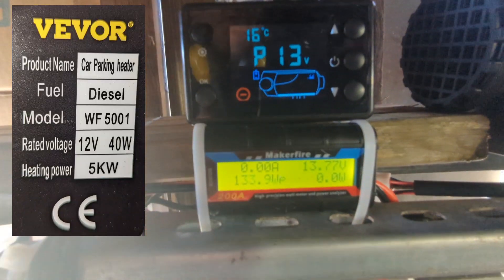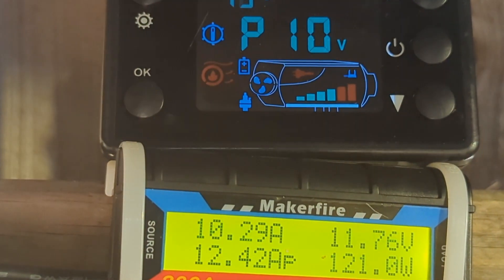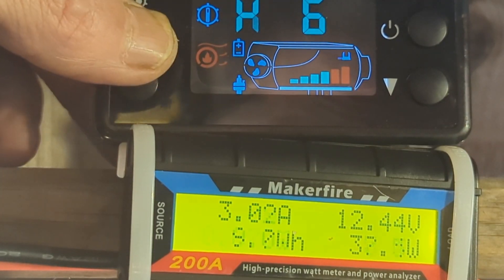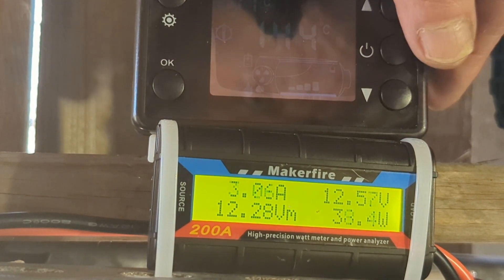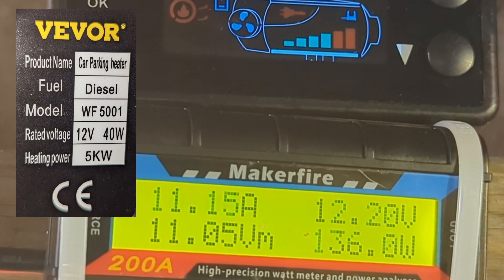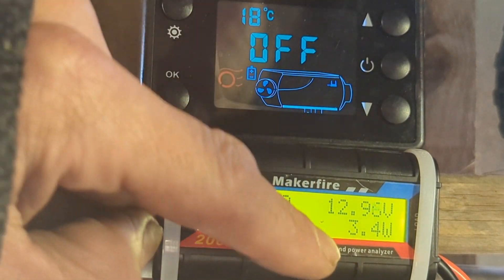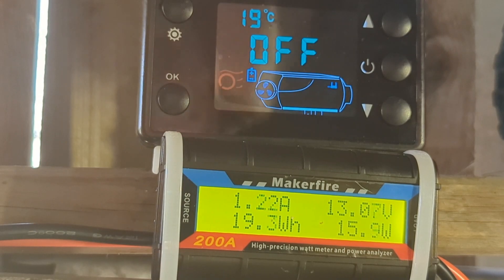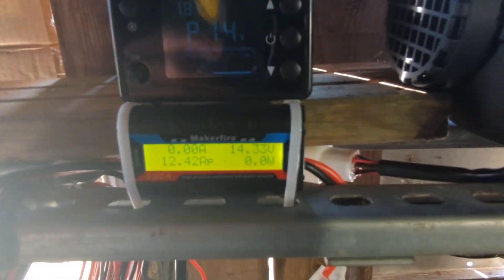Diesel Heater Power Meter - Glow Plug Power Usage - Vevor 5kw - H1 to H6 - 20th January 2023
I have used this type of what power meter many times with my wind turbine but I wanted to get one just so that I could verify the manufacturer figures for the power usage whilst running the diesel heater. The main thing is that it uses 11 amps upon startup and shut down to heat up the glow plug. The rest of the time it runs at 40 Watts on full blast.